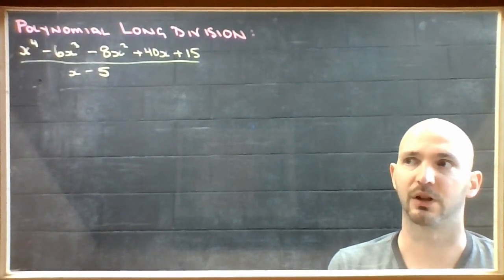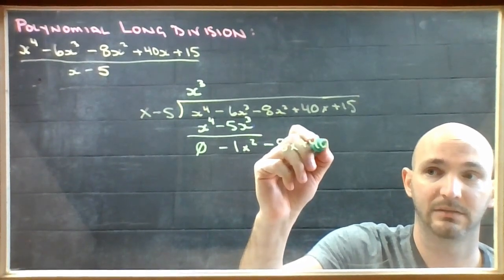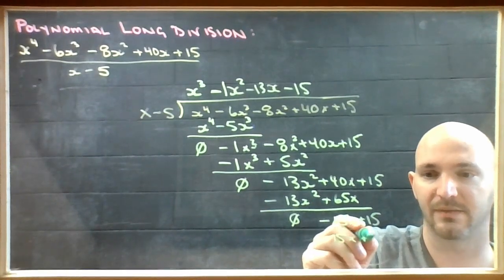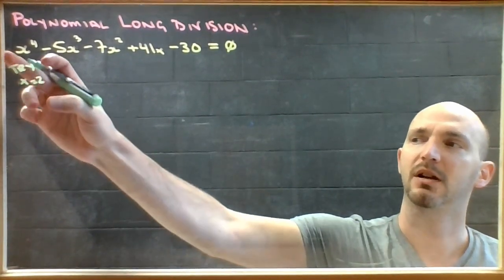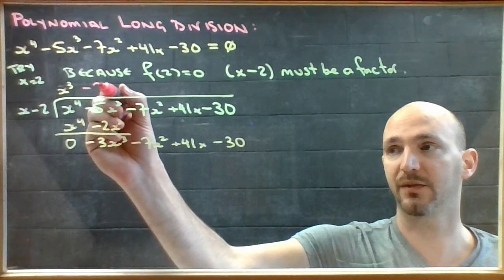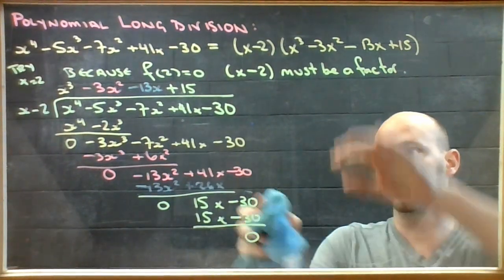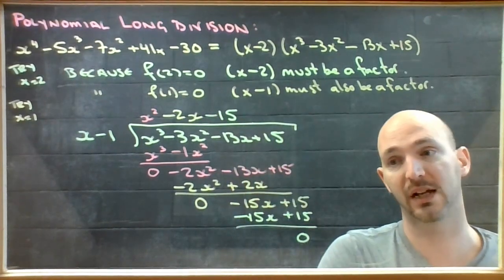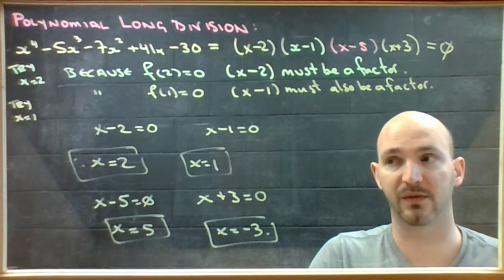Adlib on Polynomial Long Division